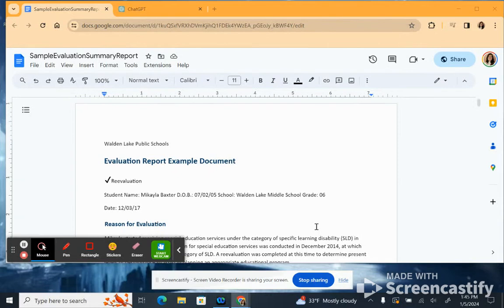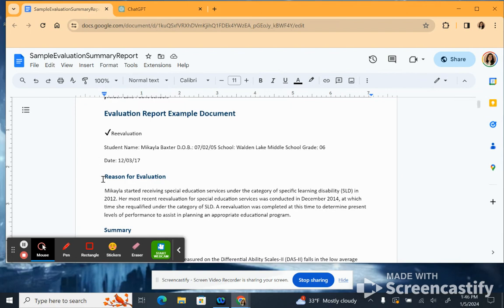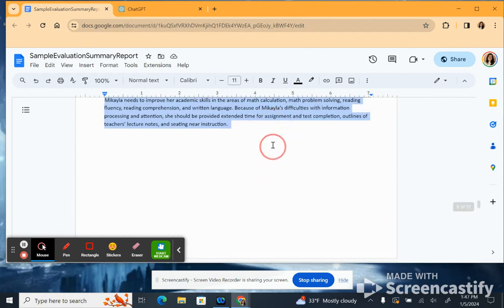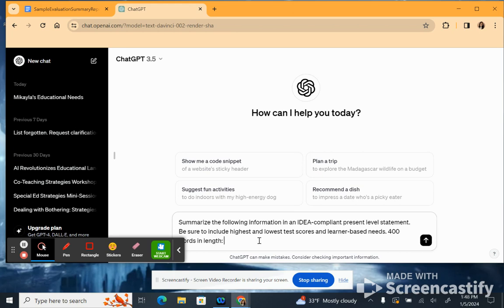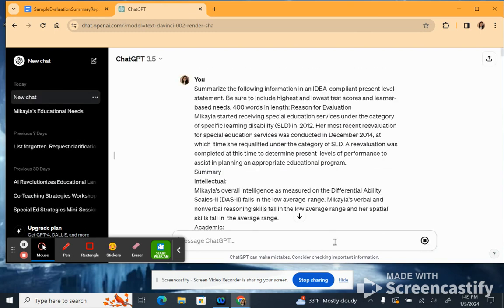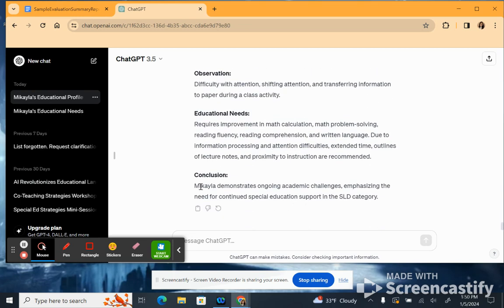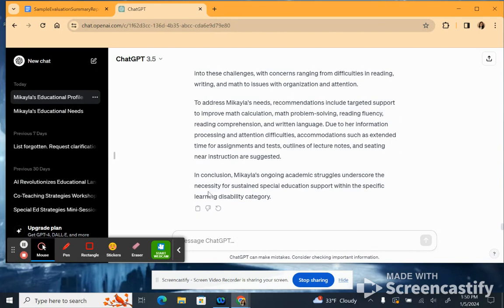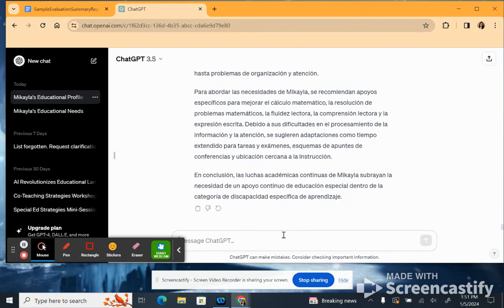Use ChatGPT to Create a PLAAFP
Summarize evaluation results easily with ChatGPT.